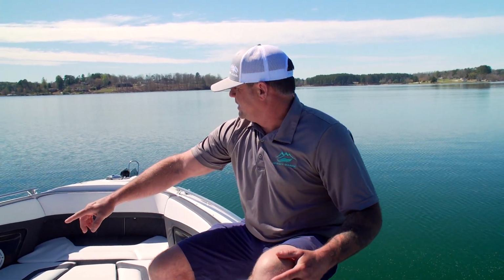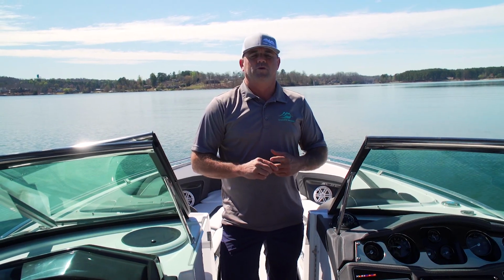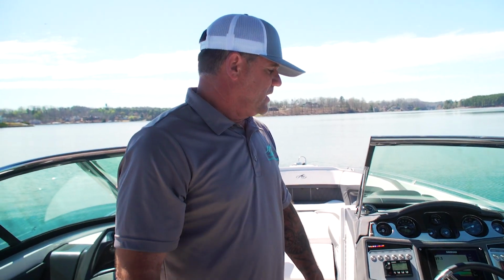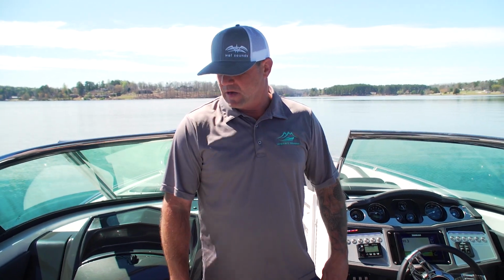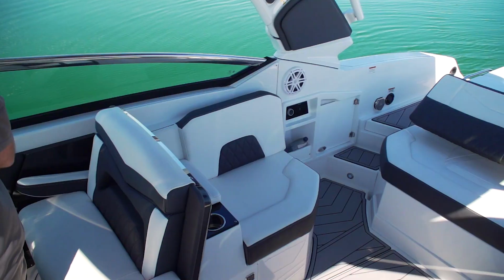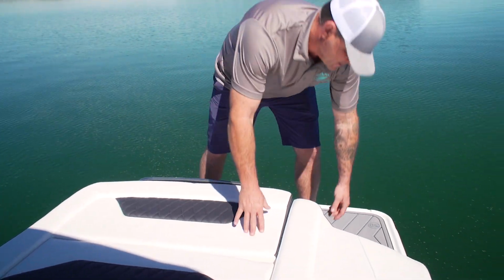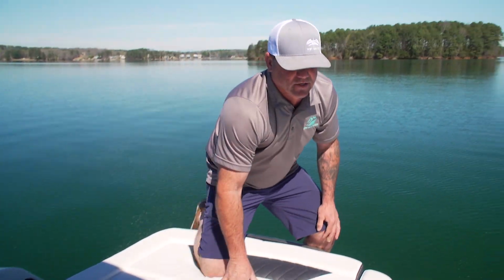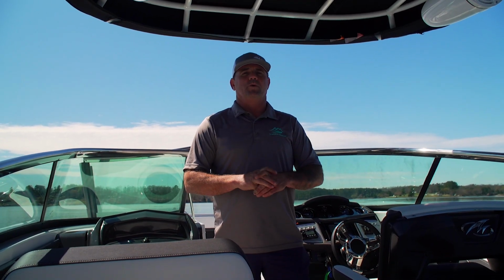This 30FT BOAT Is "Miami" LUXURY! (Monterey 298 SS)